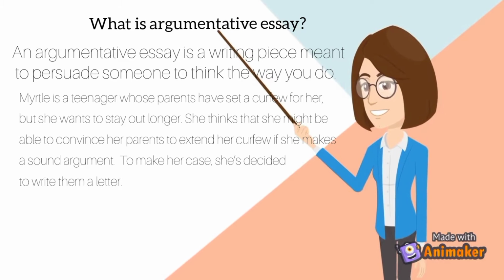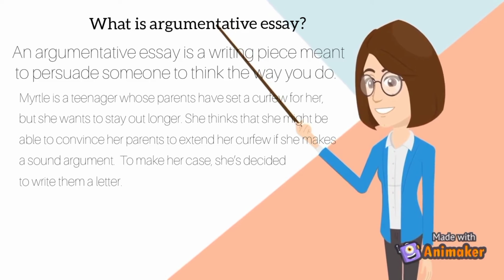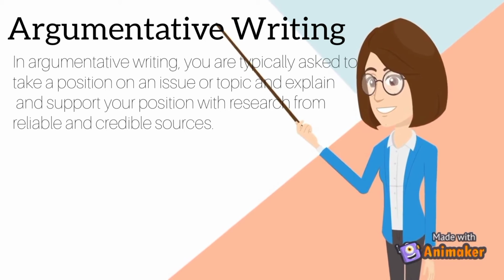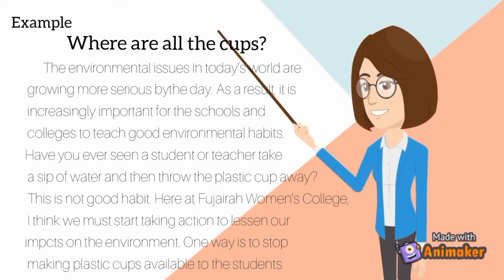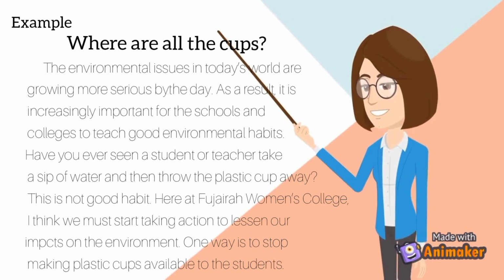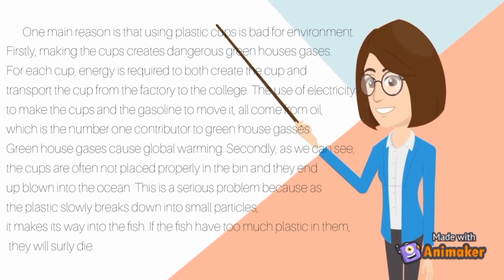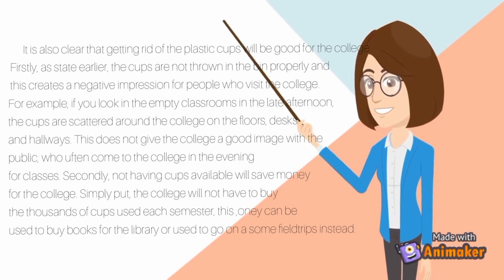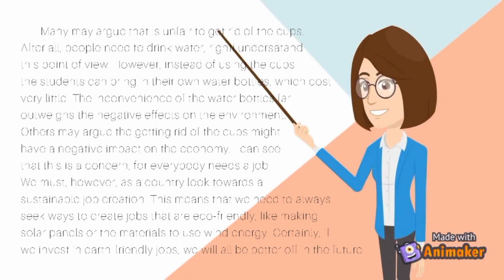Argumentative Writing 1st Group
Document